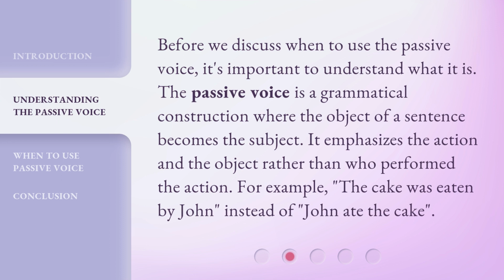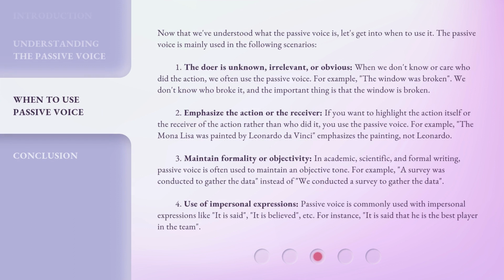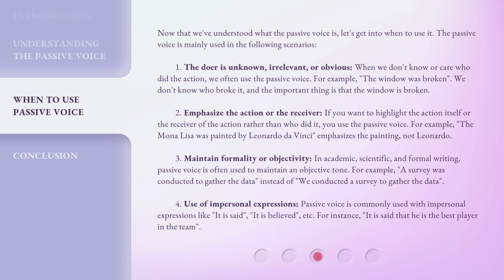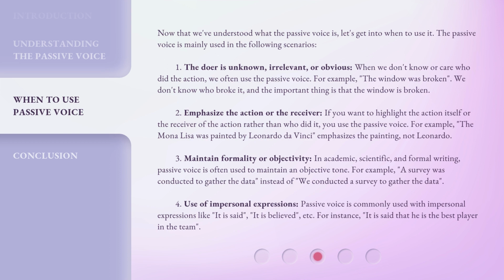Unlocking English: Mastering the Passive Voice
Unlocking English: Mastering the Passive Voice • Learn how to use the passive voice effectively in English grammar and add diversity to your sentences. Understand its definition, when to use it, and its many uses in different scenarios. Enhance your language skills and communicate with clarity and precision.

00:00 • Introduction - Unlocking English: Mastering the Passive Voice
00:31 • Understanding the Passive Voice
00:58 • When to Use Passive Voice